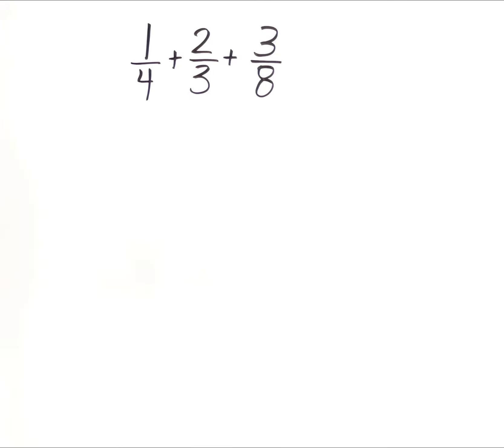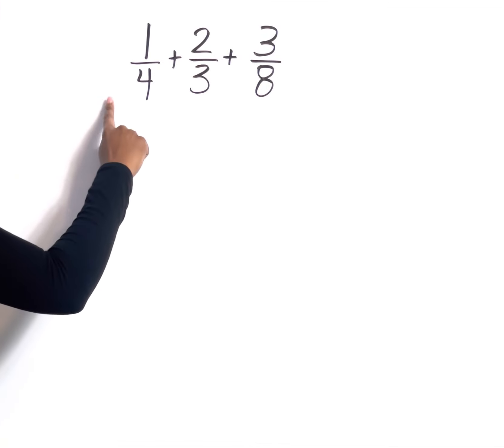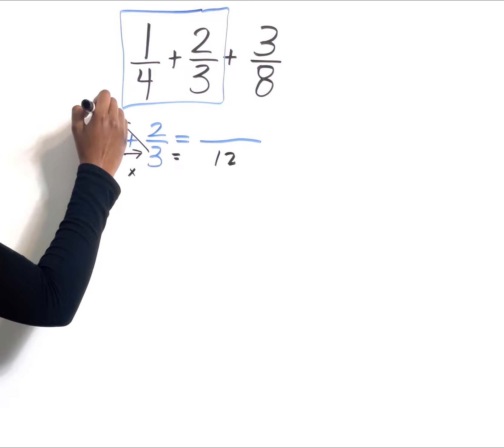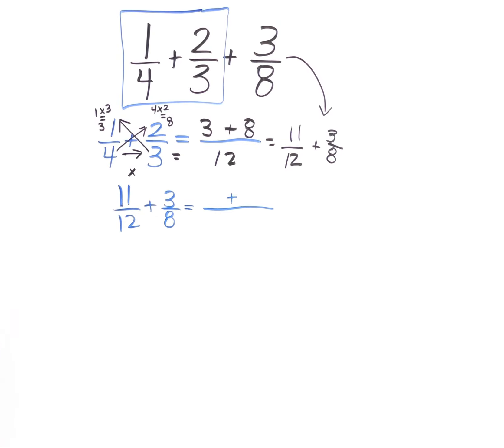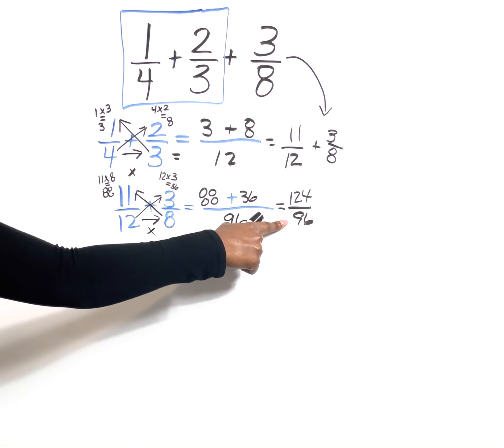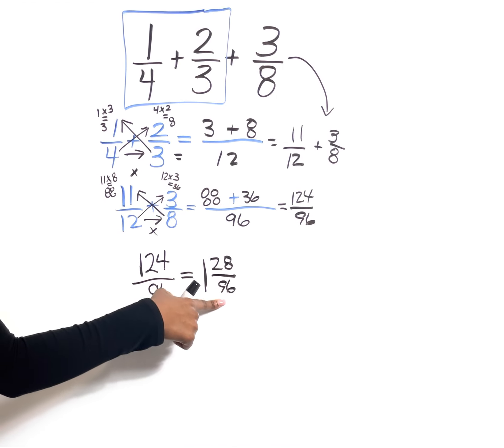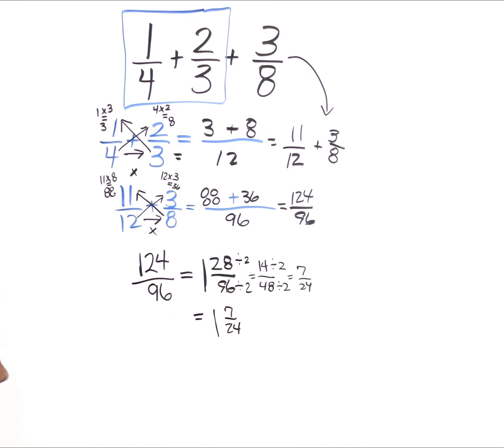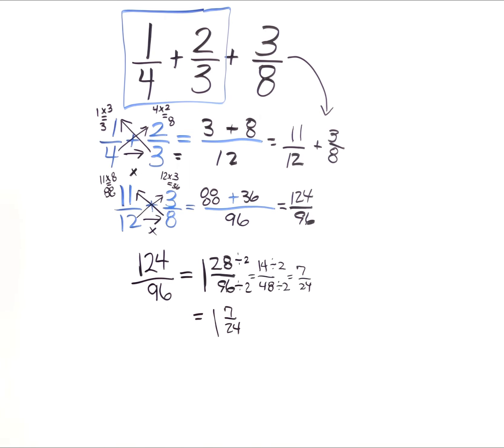Learn how to add 3 fractions in less than 5 minutes!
Check out this quick & easy approach to adding multiple fractions 😊
This video is one of 250+ featured in my TEAS 7 workbook. Purchase your workbook today and INCREASE your score in as little as 1 week.